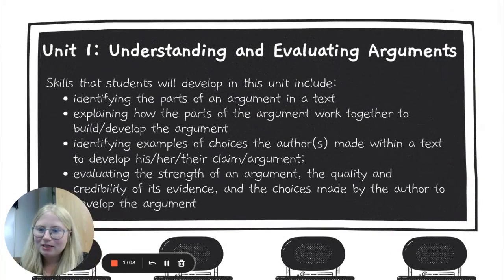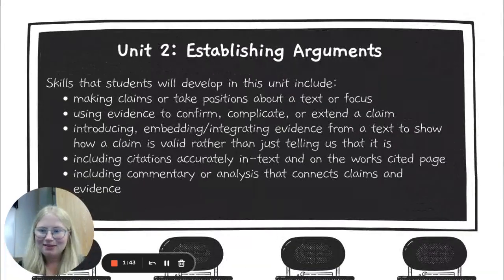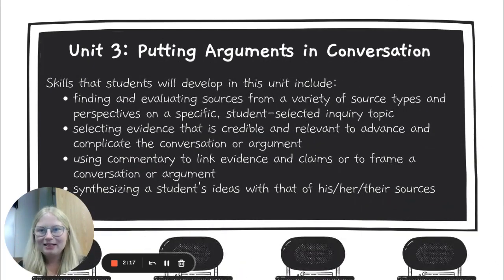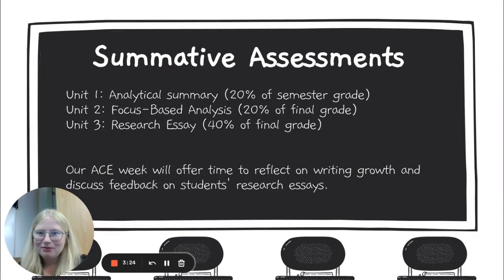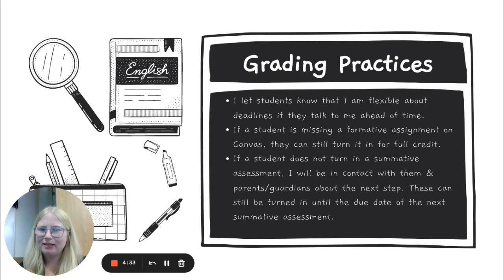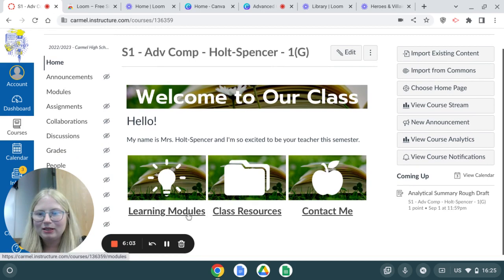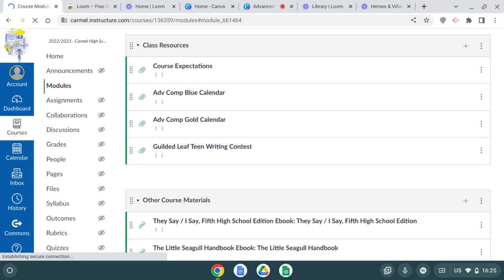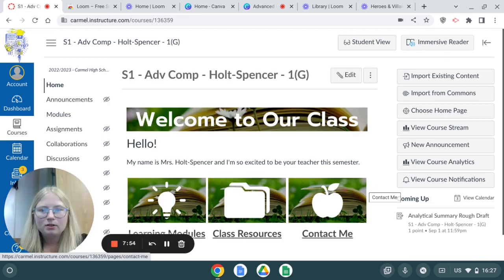Advanced Comp Open House Presentation 1 September 2022